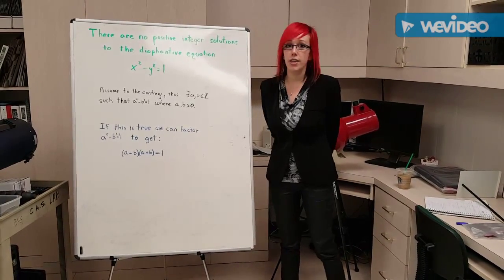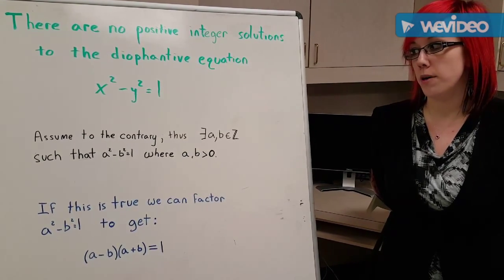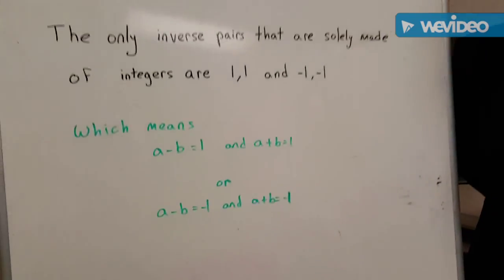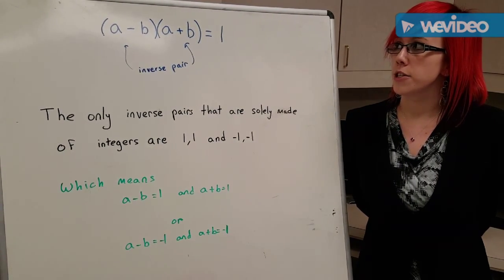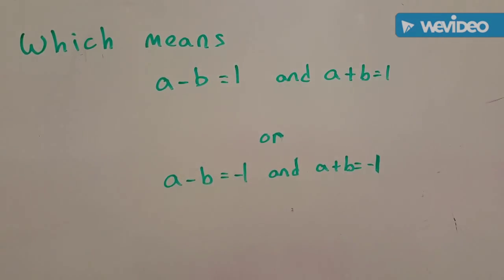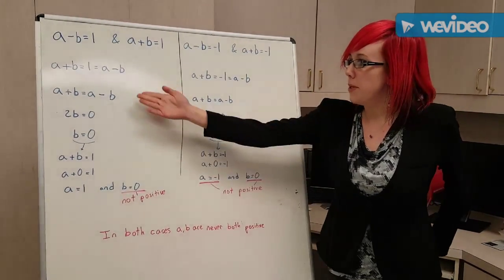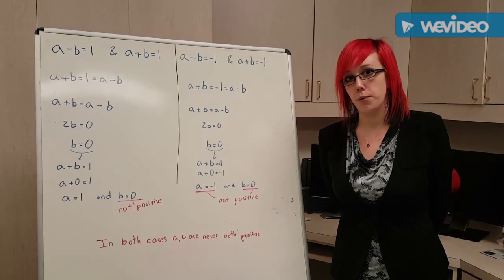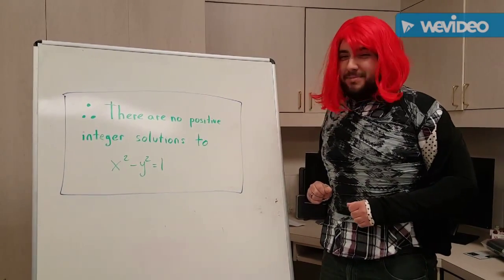Proof by Contradiction part 1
Ekaterina Vydra